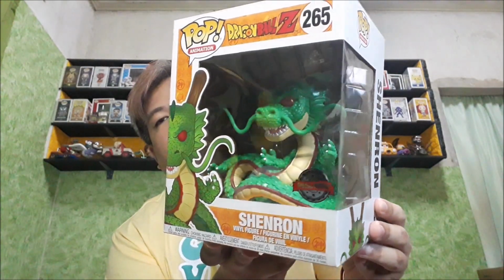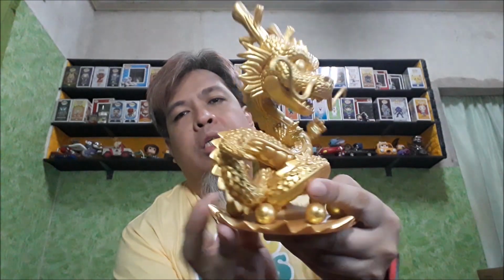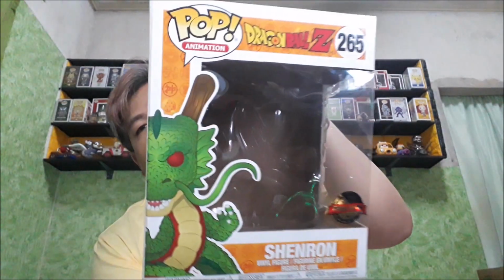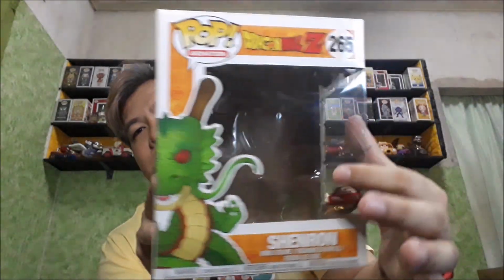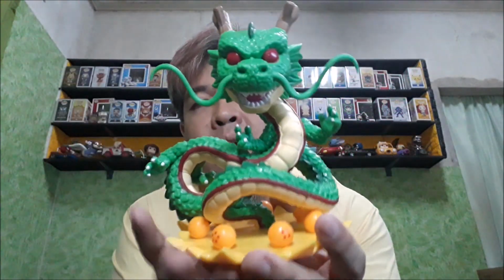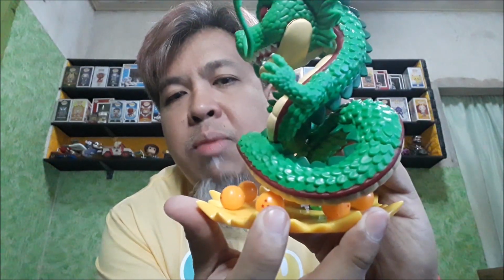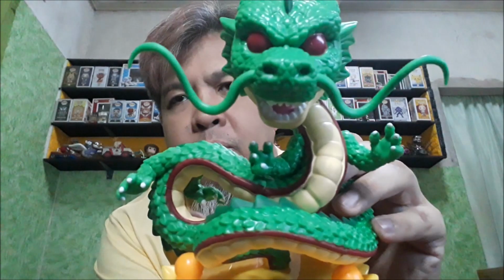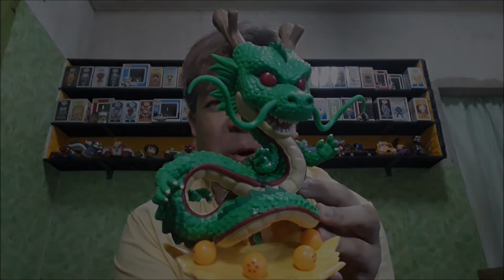Unboxing & Review! │ Shenron 6-Inch (SE Common) │ Funko POP!s │ FP296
This time we unbox the other Funko POP! that we got back in June 6, 2019 which is the 6-inch Shenron (SE Common), FP296 in our collection. You might have also spotted the SECRET WORD that popped up on this video, which is going to be a CLUE for the EVEN prize and should be included on your comment for the next episode. But on this episode, Make sure to include the SECRET WORD from the previous episode on your comment today! GOODLUCK and CONGRATULATIONS!

Video Chapters:
00:00 START/Opening Intro
00:08 Episode Introduction
01:47 POP! Inspired From Clip
03:58 POP! In Box Preview
04:30 POP! Unboxed & Reviewed
07:25 360 Montage
08:18 Comment SHOUT OUT!
08:30 Game Mechanics
09:51 THANK YOU!
11:17 Outro
11:59 END

I hope you enjoy my uploads, so please...

Do whatever makes you HAPPY!!!